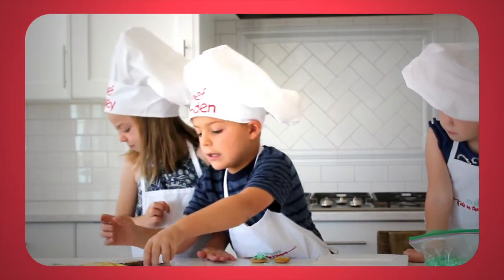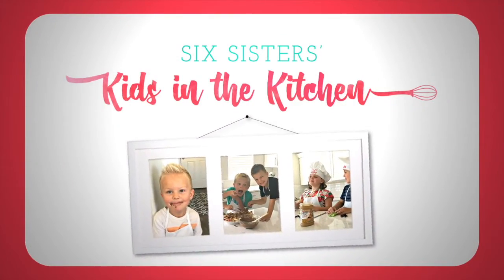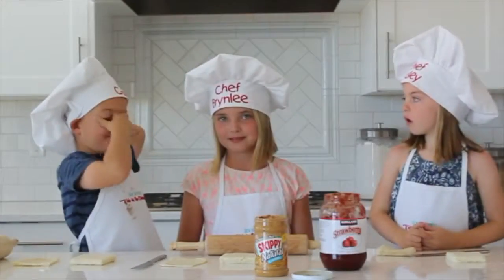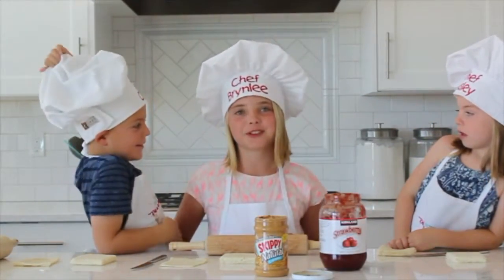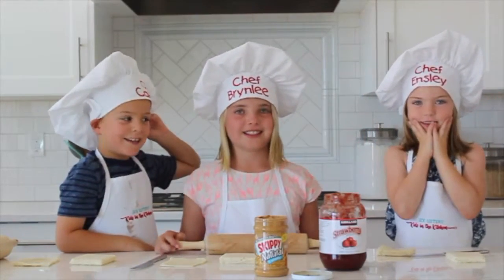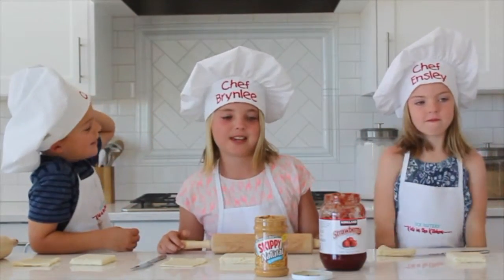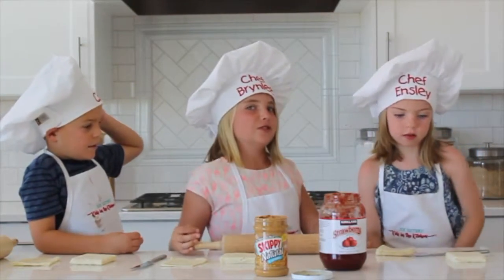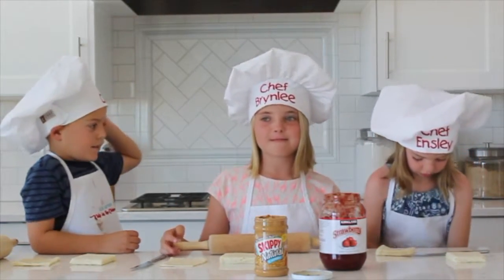How To Make Peanut Butter and Jam Roll-Ups - Kids in the Kitchen | Six Sisters Stuff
The kids are in the kitchen sharing their fun lunch or snack ideas - Peanut Butter Roll-Ups!